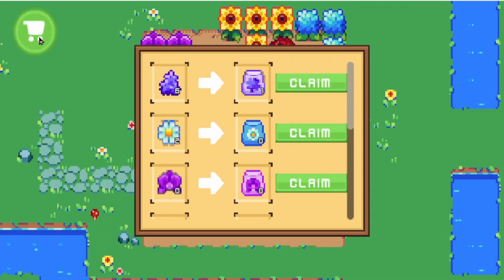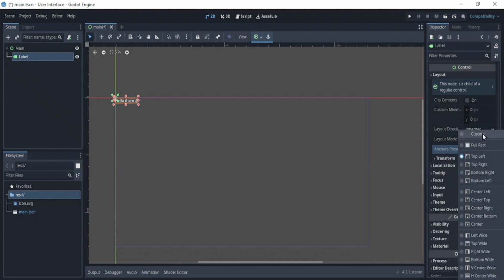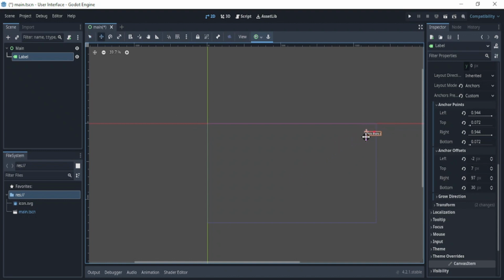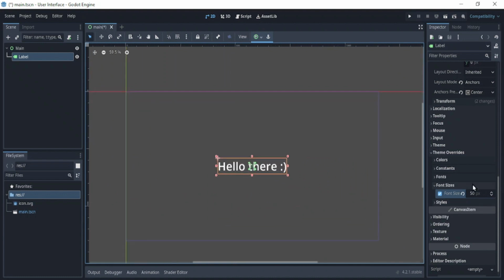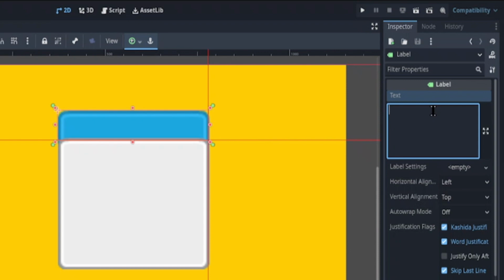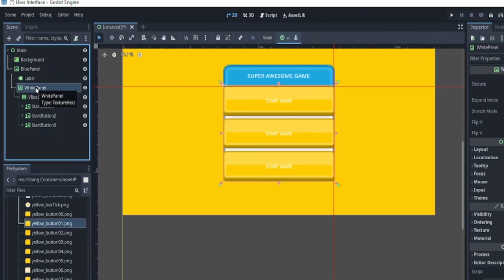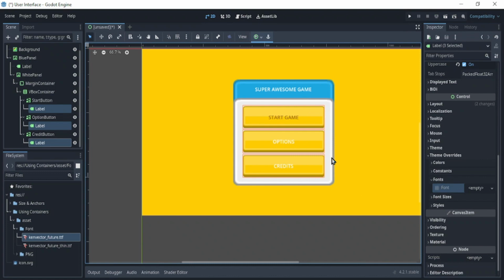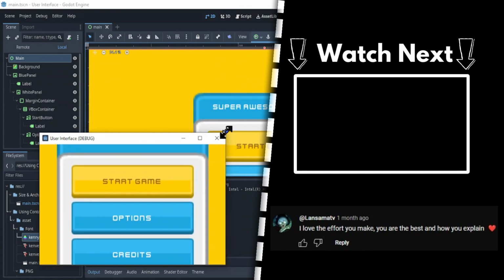The BASICS of User Interface in Godot - Size and Anchors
Learn how to create a user interface in Godot with this beginner-friendly tutorial. Perfect for those new to game development and the Godot engine!

00:00 Introduction
Size & Anchors
00:27 Main scene setup & Our first control node
01:03 Display text on screen
01:53 Label Alignments
02:43 Introduction to Anchors
03:17 Create custom anchor preset
03:50 How anchors work in UI
05:27 Centering label text
08:25 Using the layer presets
09:31 Theme Override
Using Containers
10:41 Main interface setup
10:52 Colored Background with ColorRect
11:36 Panel sprite with TextureRect
14:24 Introduction to containers
16:54 Margin containers for adding borders
18:52 Change font using multi-selection
20:22 Change font using the theme editor
21:57 Custom font from settings
23:33 Outro

 All videos recommended in this video